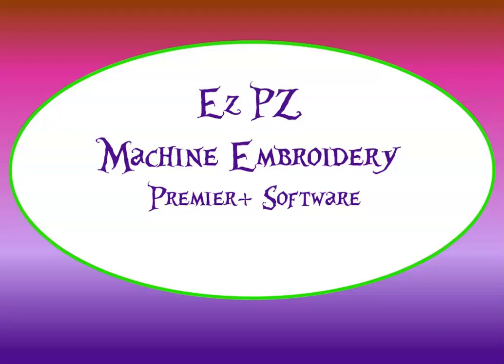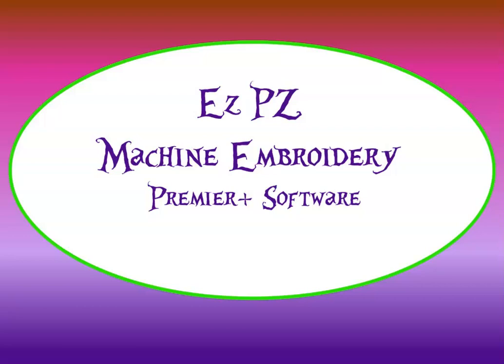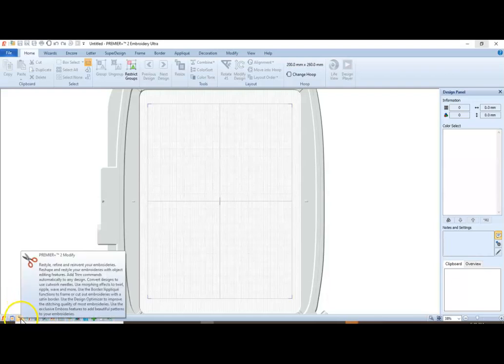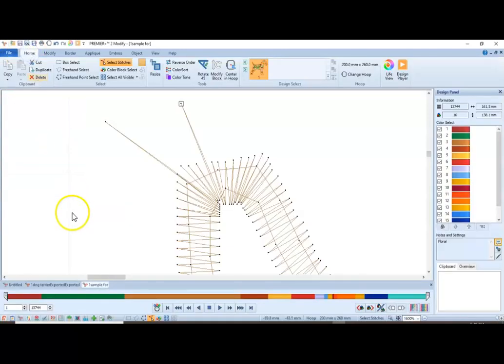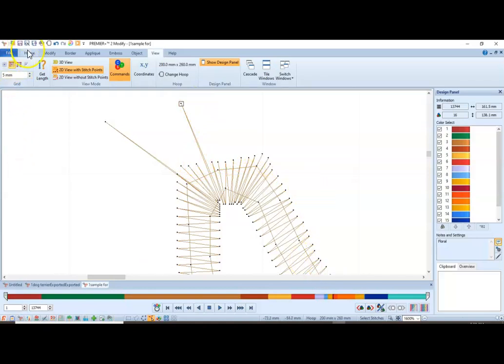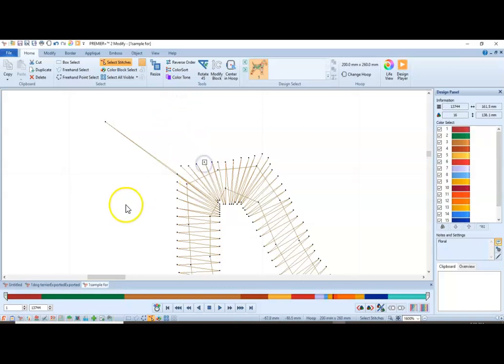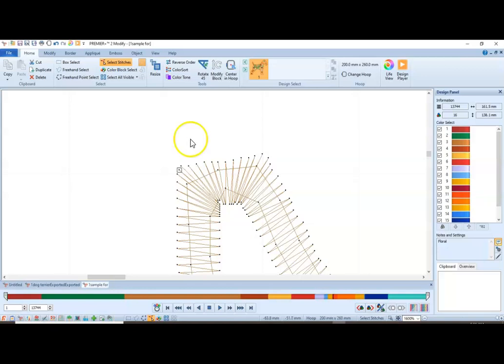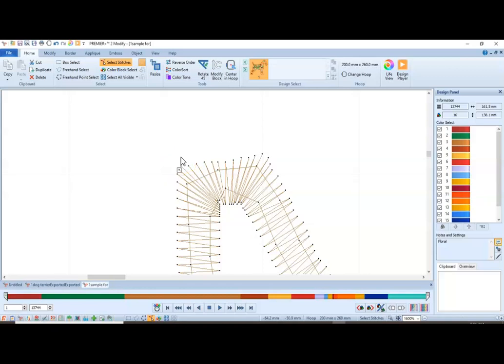Premier+Ultra_Using Modify Module to remove unwanted stitches.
Ever resize a design or change something in a design and end up with stitches that you don't want?  YHere is a short video on how to remove thise unwanted stitches!